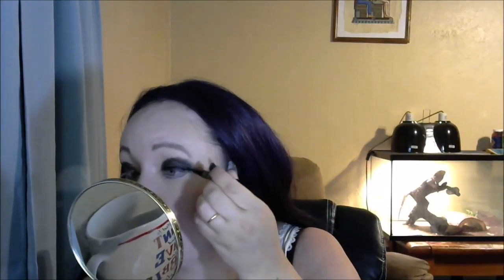Recreating A Super Sultry Makeup!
A few of my favorite things:

Camera Batteries
Camera Grip Stabilizer
Holo Topcoat
Jojoba Oil
Makeup Brush Shampoo
Makeup Brush Cleaning Mats

THIS IS A VLOG! THIS IS ME BEING INSANE! I am just a normal person with no formal training goofing around having a blast trying new stuff out!!